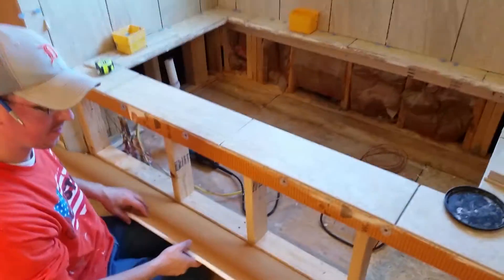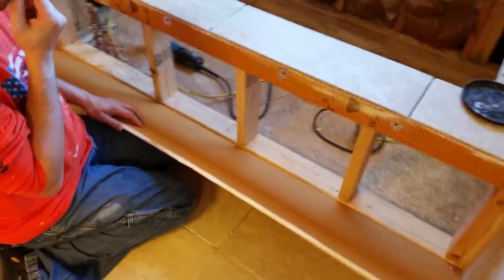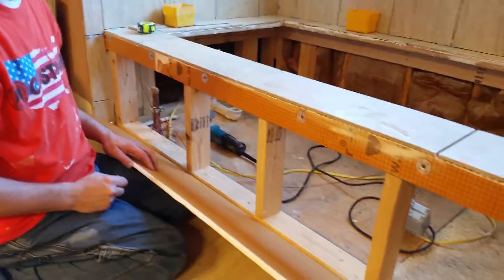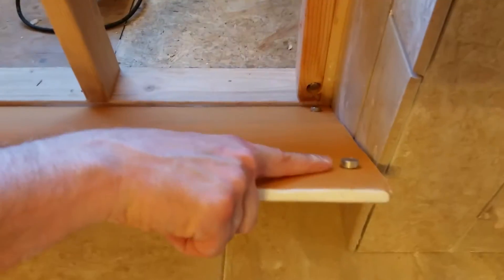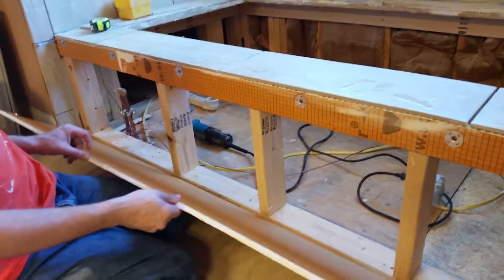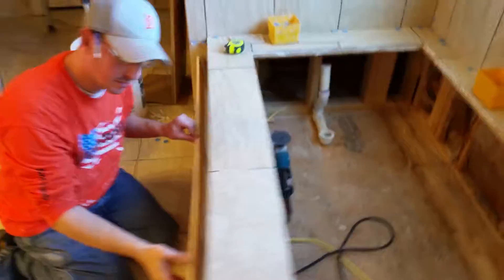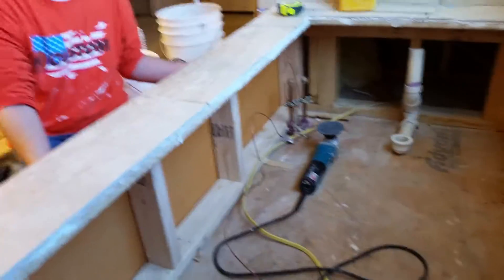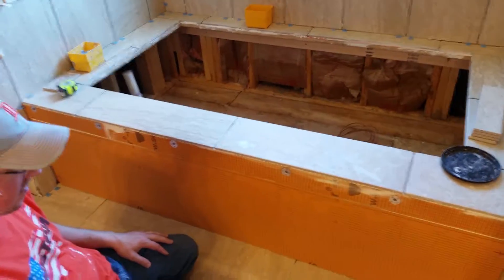Hamilton Tile MagnaPanel with Kerdi board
Here we are in Cobb County, GA installing a MagnaPanel with Kerdi board so the homeowner has lifetime access to their plumbing. We will set tile to this panel and if they ever have a leak or the pump dies under the tub, the problem can be remedied. Thinking ten steps ahead and 20 years down the road.